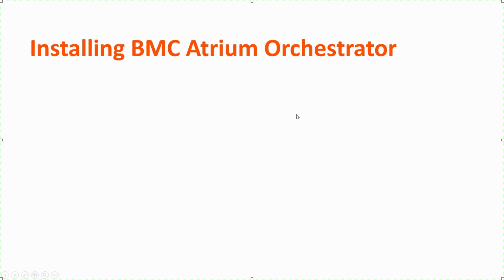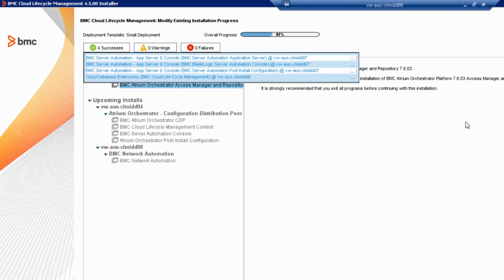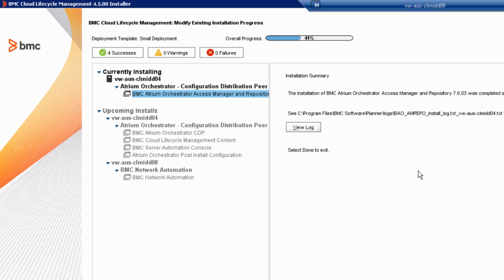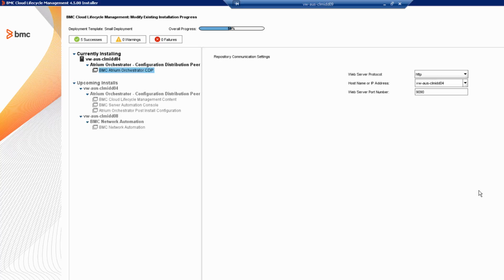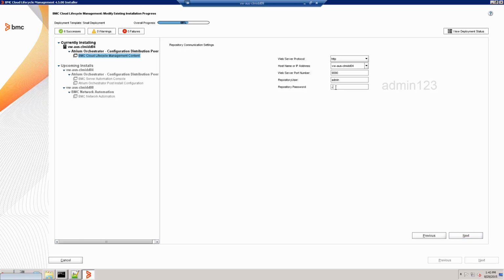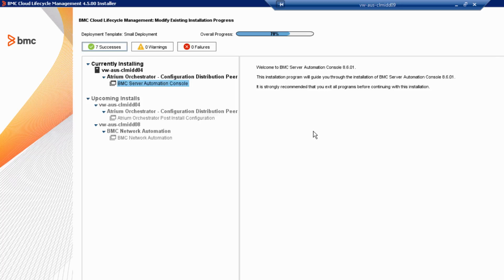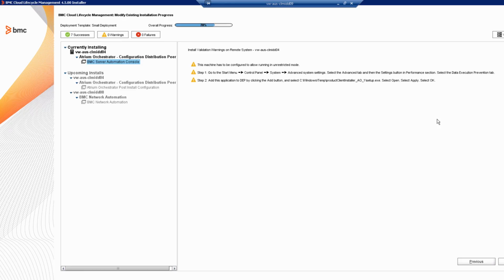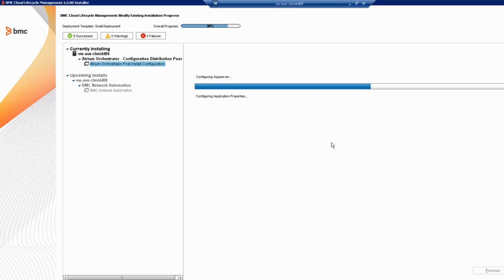Installing BMC Atrium Orchestrator products with BMC Cloud Lifecycle Management.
This video describes how to install the BMC Atrium Orchestrator products with BMC Cloud Lifecycle Management.

on the BMC Online Documentation Portal.